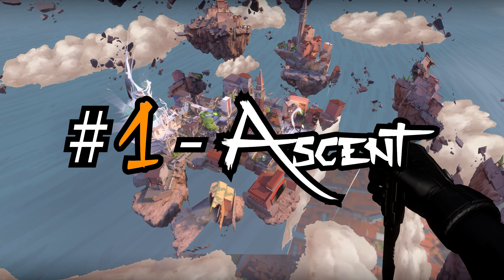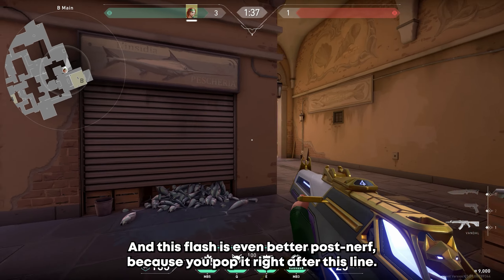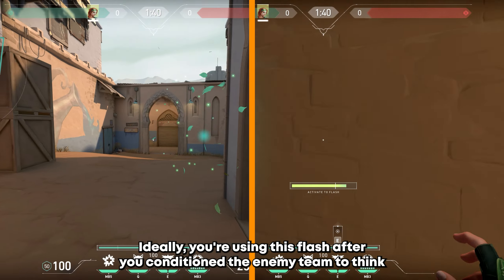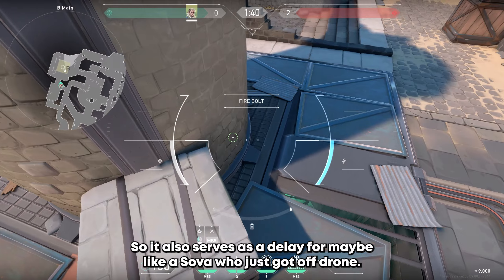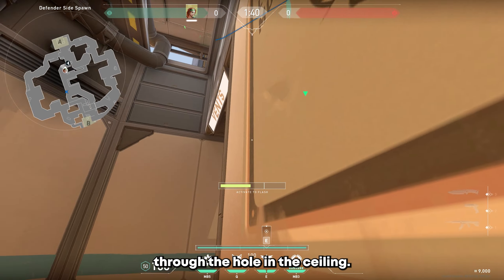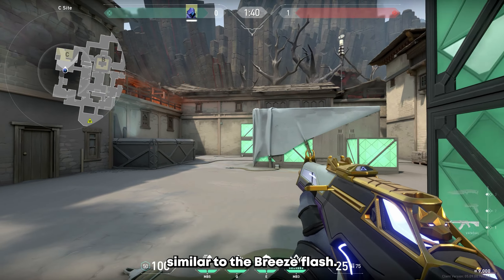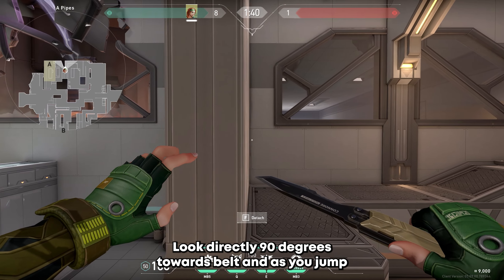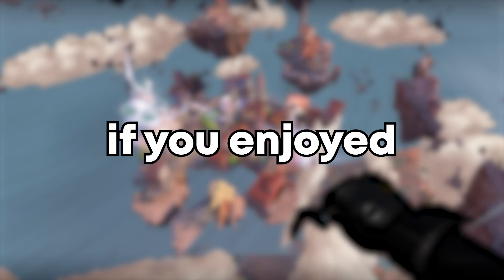7 Skye Flashes You MUST Know In VALORANT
Here are 7 creative Skye flashes in Valorant that you should try out! One flash for each map, excluding Split...bringbacksplitpls. Let me know if you like this style of content and want more Skye tips/gameplay. I'm having a lot of fun blinding people with Skye in Valorant and look forward to creating more creative Skye flashes.

Chapters:
0:00 Intro
0:05 #1 Ascent
0:37 #2 Bind
1:13 #3 Breeze
1:39 #4 Fracture
2:19 #5 Haven
2:35 #6 Icebox
3:11 #7 Pearl

You can call this a new broken skye flash, or the new way to skye flash in valorant. But this is NOT a way flash or a new skye flash bug or a valorant sky flash. This is AFTER the valorant flash nerf to skye, so this isn't a valorant pop flash skye. You might call this a new skye guide, a valorant skye guide, or a skye valorant guide, and hopefully it could be called a skye radiant guide in the near future.

7 Skye Flashes You MUST Know In VALORANT 2022